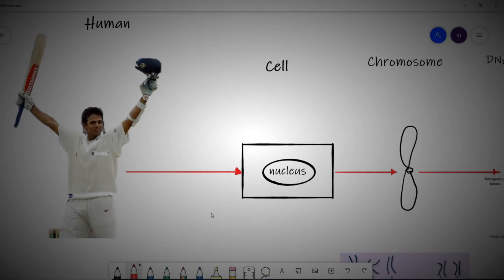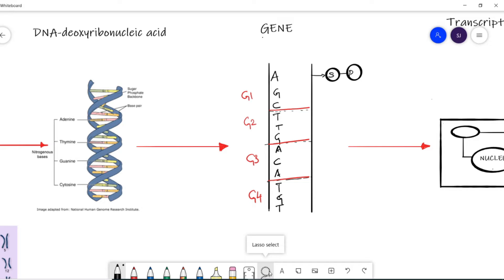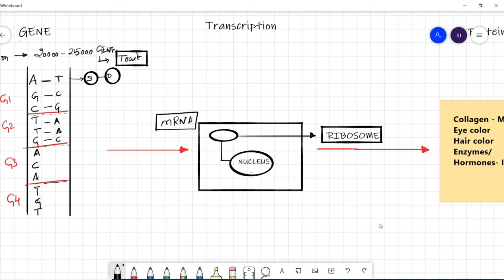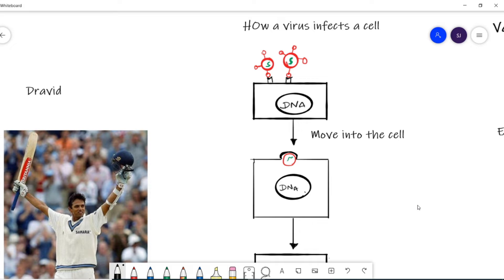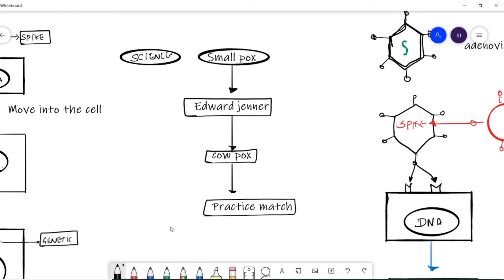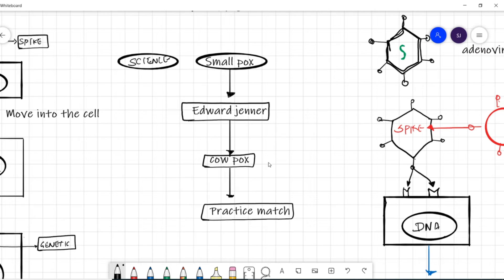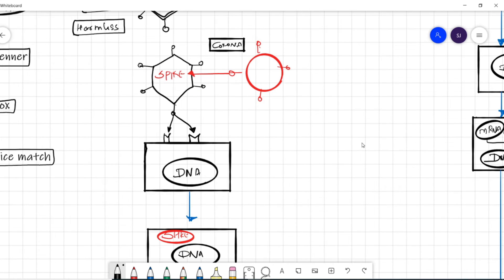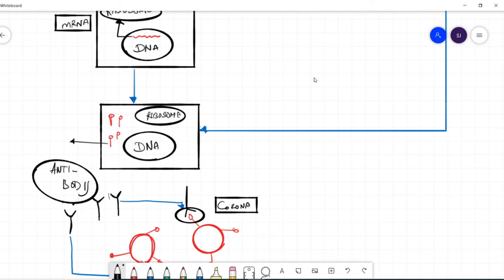ARE CORONA VACCINES SAFE? | The Code Breaker - Walter Isaacson |Anthropology |UPSC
J.SIVARAJARAJENDRAN,is a Faculty of UPSC with experience of 6 interviews and 8 mains in his 9 attempts, who also takes Anthropology optional and also GS IV - Ethics along with Essay Paper. KAFKA Program is a GUIDANCE PROGRAM for ANSWER WRITING which chiefly concentrates on improving the answer writing skills of the candidate through orientation and evaluation of answer scripts

VIDEO DESCRIPTION

SOURCE - The code breaker - walter Isaacson

1)What is the basic mechanism through which the information in our DNA gets transcribed into distinct traits?
2)How a virus uses those same techniques to hijack our cells and body?
3)How vaccines can be used to stop this hijack?
4)What are all the various vaccines that are used for managing corona?